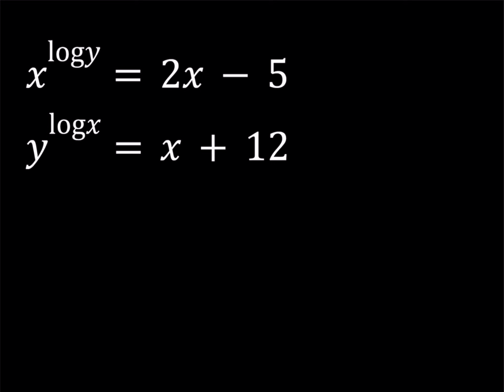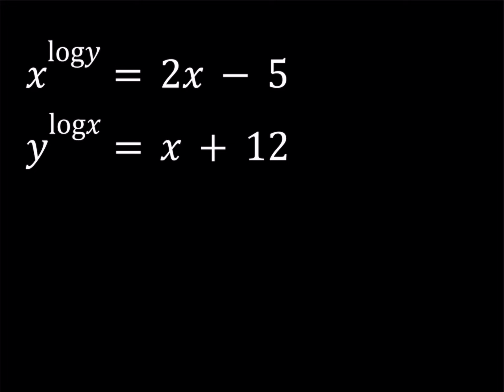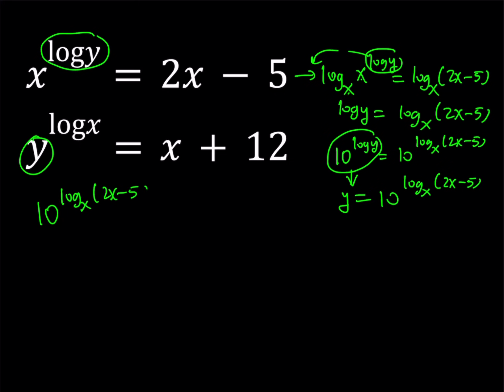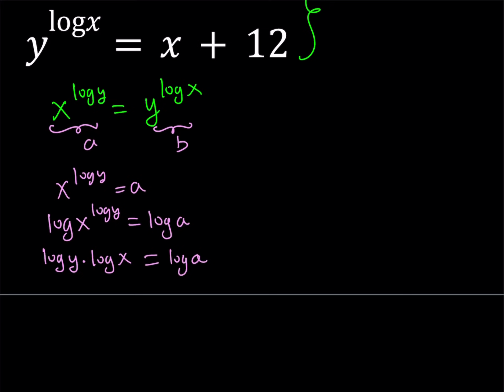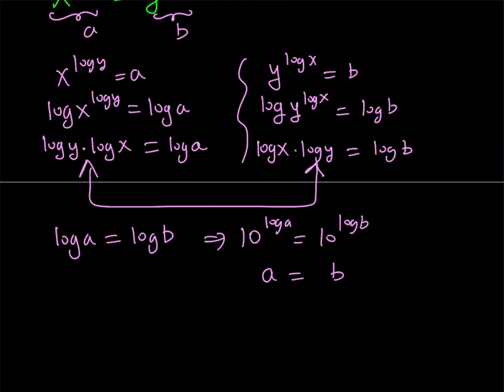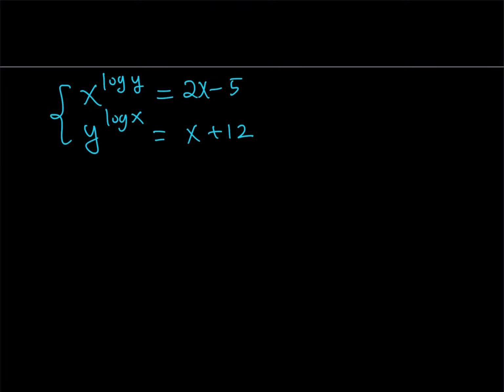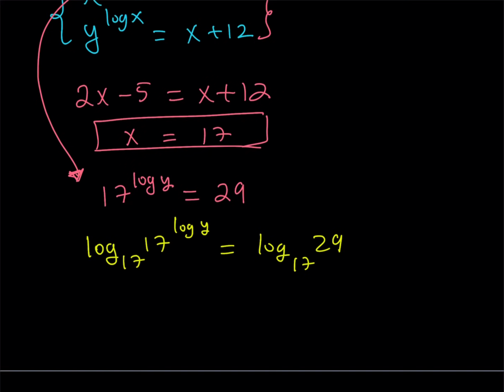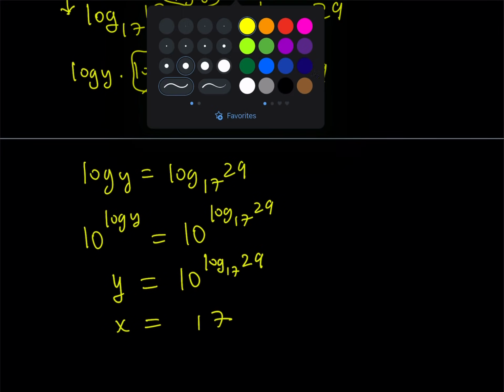A Nice System of Logarithmic Equations